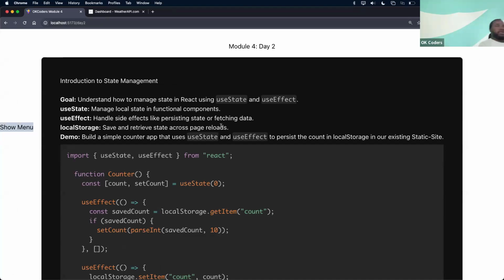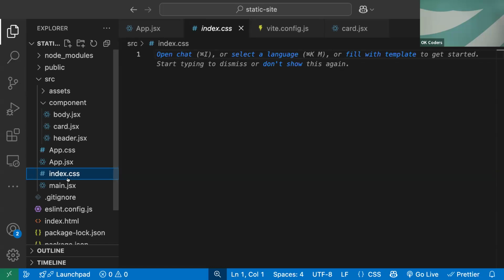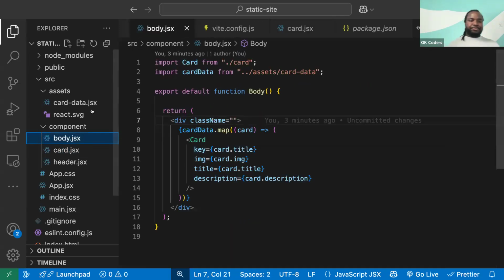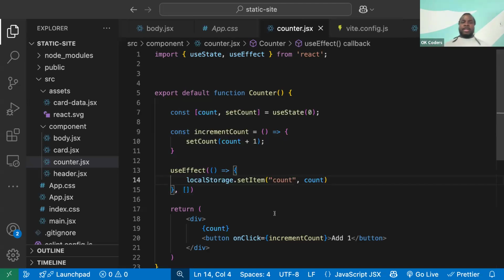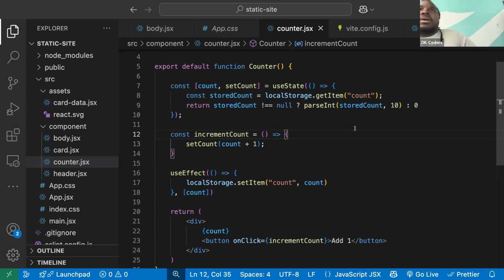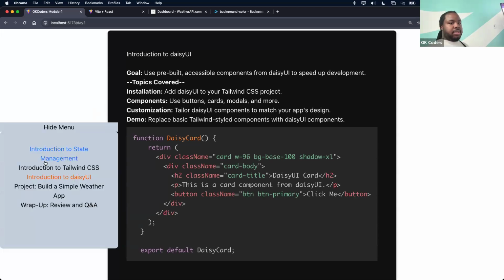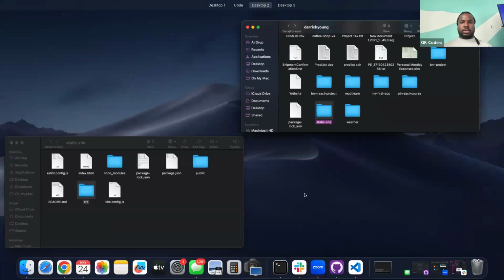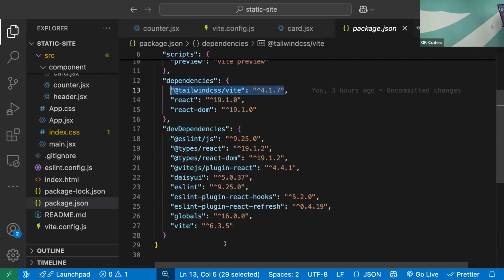2025-05-24T15:06:51Z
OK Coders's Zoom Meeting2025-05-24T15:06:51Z